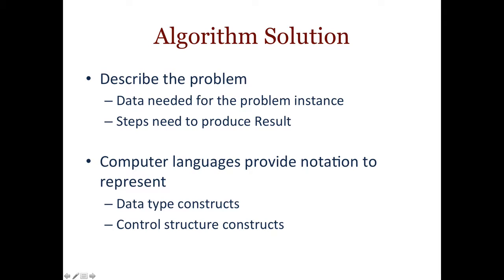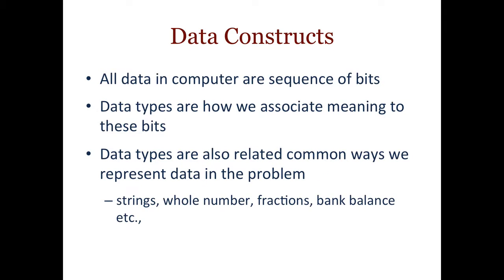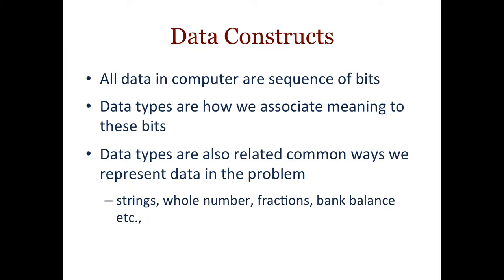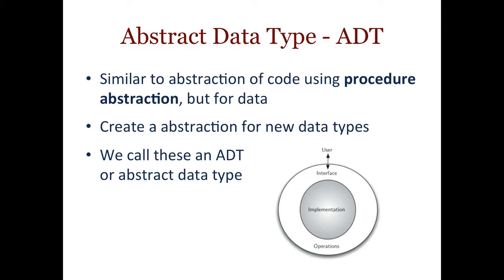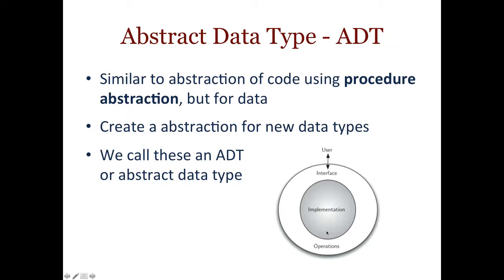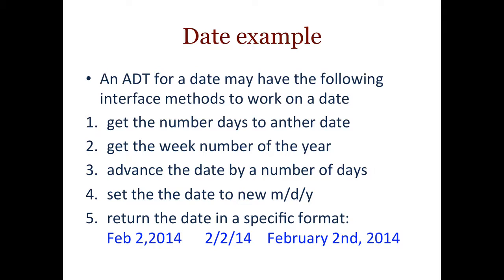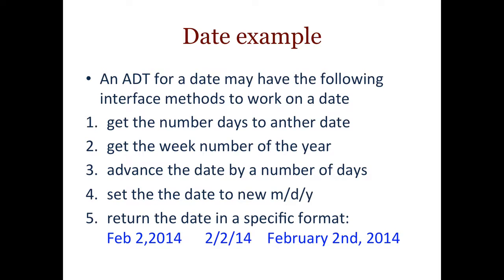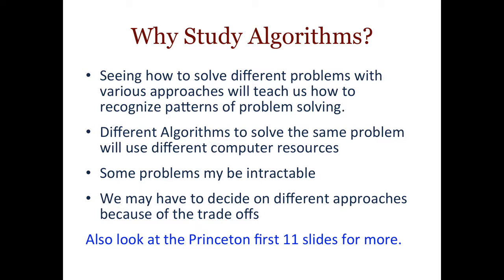Introduction 2 why study data structures and algorithms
This is the second lecture on the Introduction chapter. I introduce the topic of data structures and algorithms starting with what is computer science. These videos are to help you when reading the ebook: "Problem Solving with Algorithms and Data Structures using Python" at

images of the ebook and some code from the book are attributed to this book by the Authors Bradley N. Miller and David ranum under the Creative Commons Attribution-NonCommercial-ShareAlike 4.0 International License (CC-BY-NC-SA)

These videos are to help you when reading the ebook: "Problem Solving with Algorithms and Data Structures using Python" at